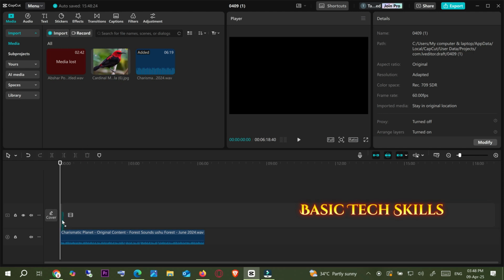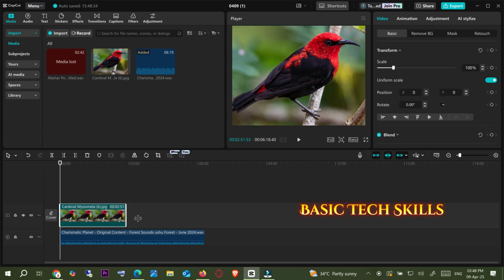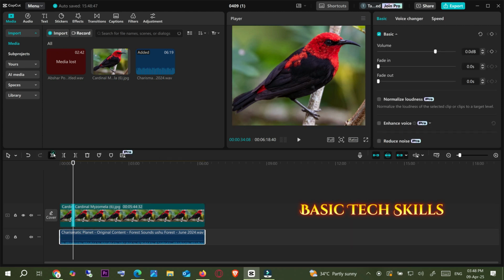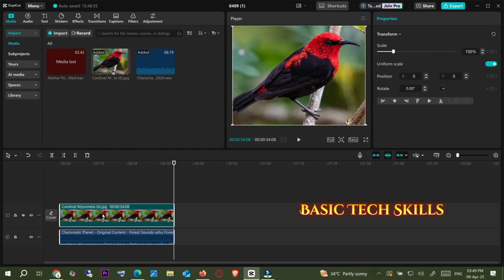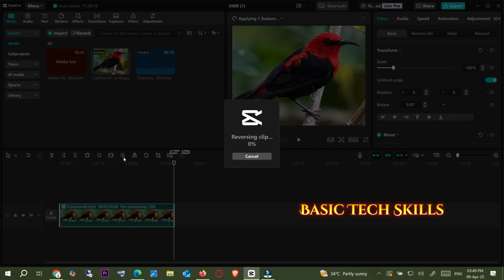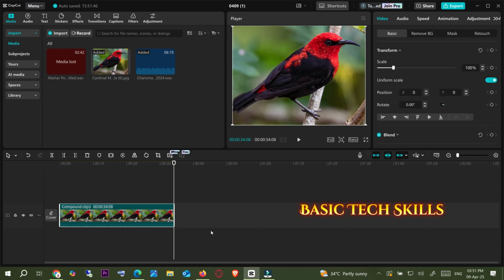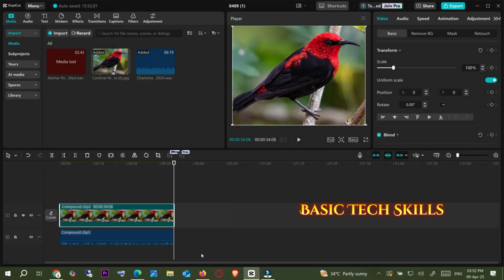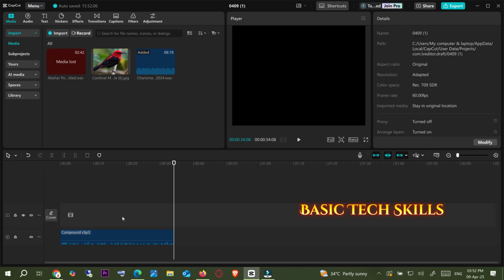Reverse Sound in CapCut PC | Full Guide for Beginners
📝 YouTube Description (Updated & Original)
Want to learn how to reverse sound in CapCut on PC? This quick tutorial will teach you how to flip any audio clip backward using the CapCut desktop version (Windows or Mac). Whether it’s a voiceover, music file, or sound effect, reversing audio can add a cool, creative twist to your videos!

In this video, you’ll discover:

How to import audio into CapCut on your PC

How to apply the reverse audio effect in just a few clicks

Tips on exporting the reversed clip for use in your projects

Reversing audio is perfect for creating fun sound effects, transitions, mystery effects, or even TikTok and YouTube Shorts edits. It’s fast, easy, and works great on CapCut for desktop.

💡 Ideal for: Beginners, creators, video editors, vloggers, and CapCut users
💻 Works with: CapCut Desktop (PC and Mac)